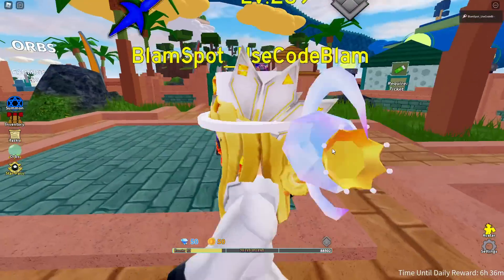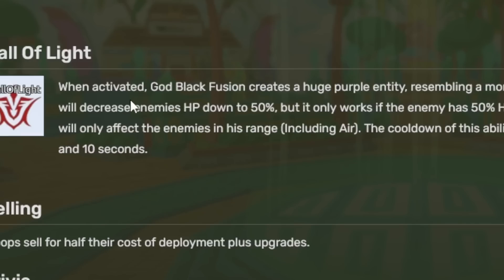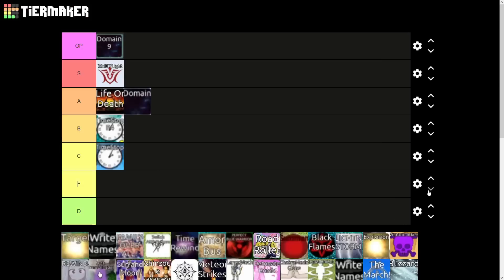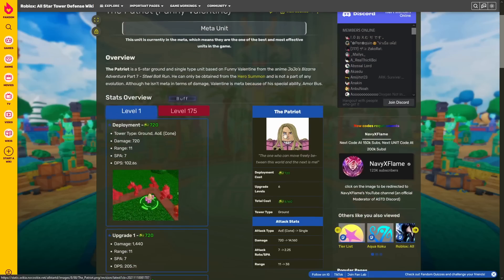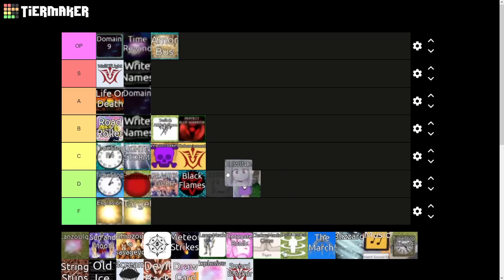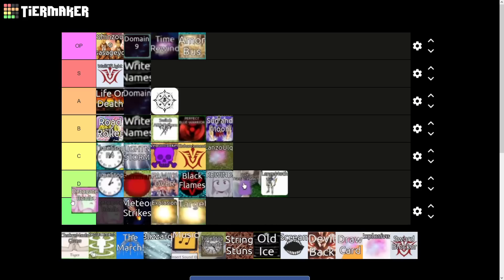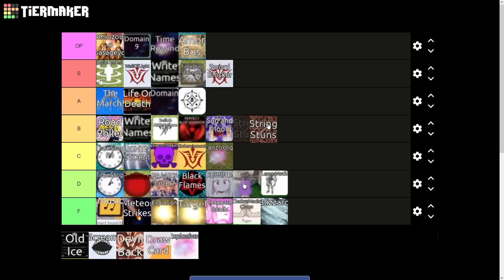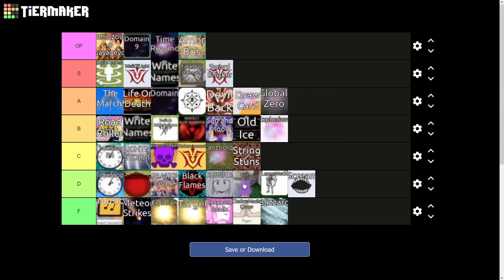Best Ability in ASTD? All Star Tower Defense Ability Tier List! (Star Pass 2.0 Update)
What is is the best ability in all star tower defense? Lets find out!

NEW CODES:
   summerwoo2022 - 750 gems and EXP 6 Star!
    (might be expired) NavyXFlame130kNoLeak—Redeem for an Ultra Rare reward